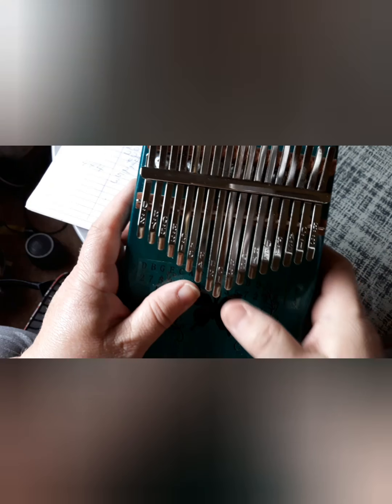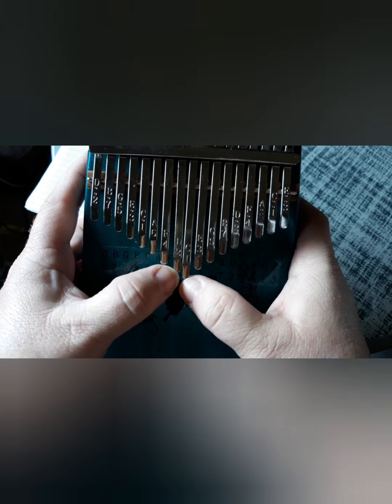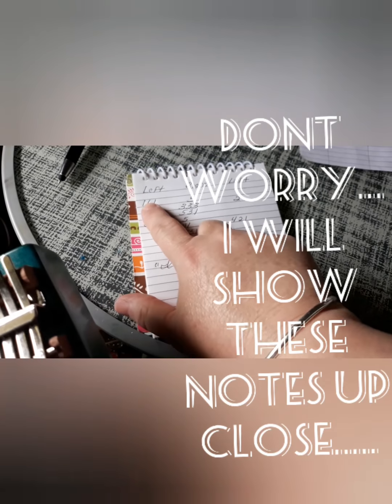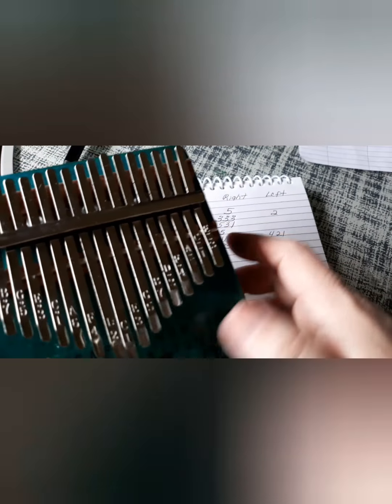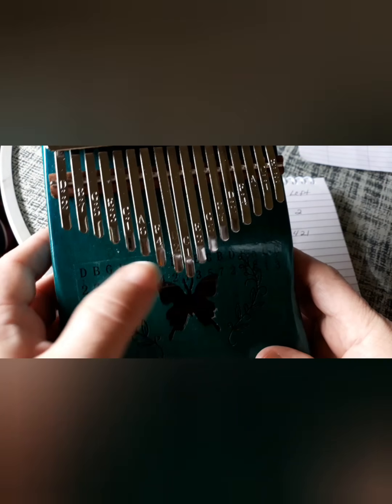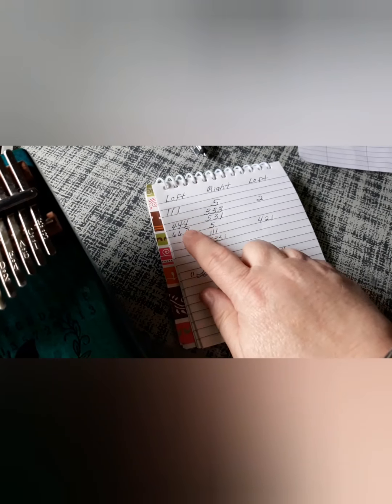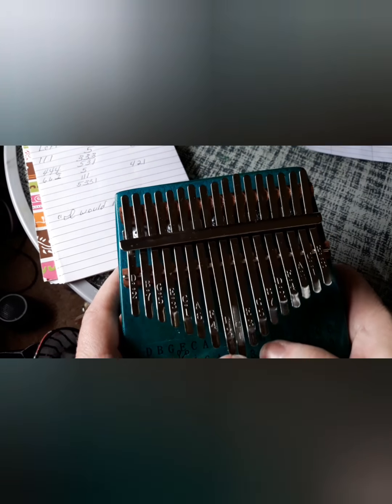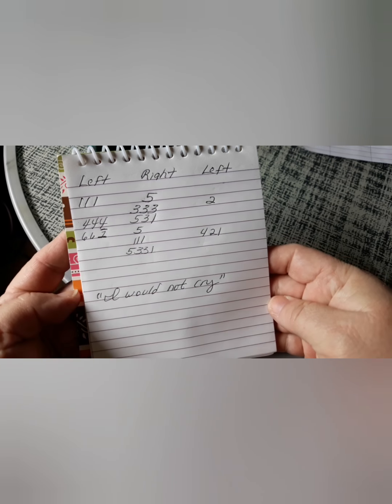A kalimba lesson for beginners.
Learn scales and a simple song, also how to read the notes.